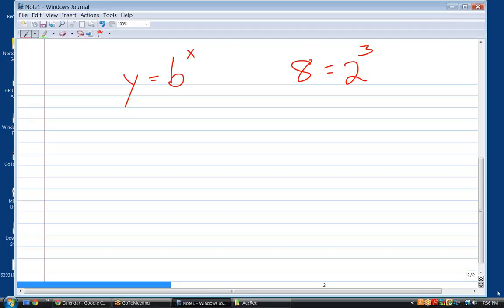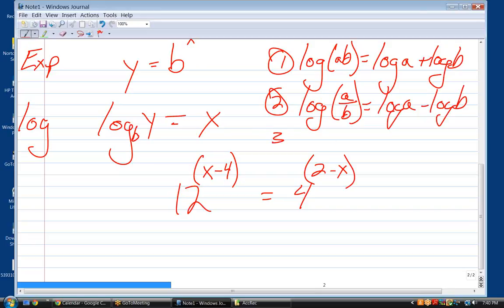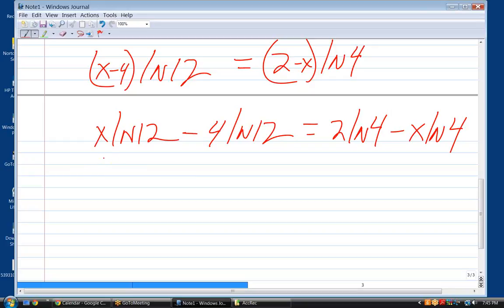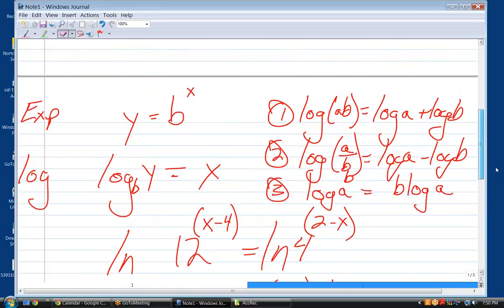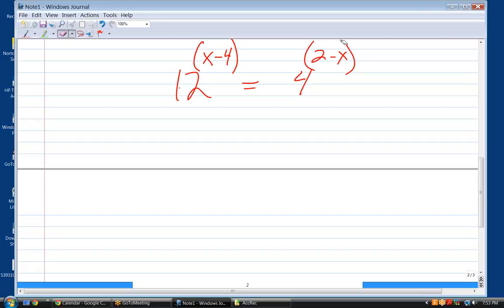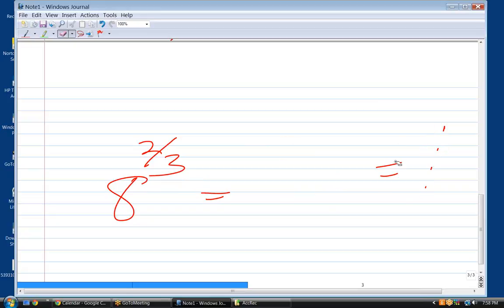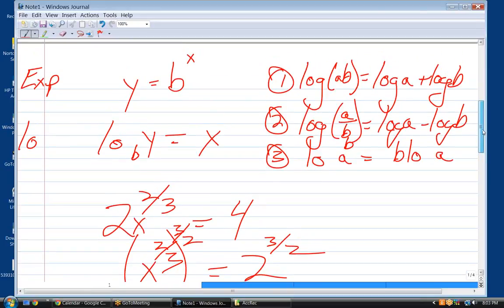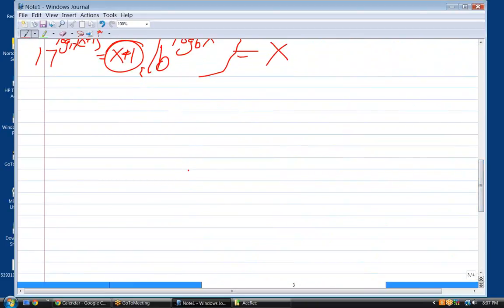Online precalculus tutoring, Logarithms and Exponentials, CR031615